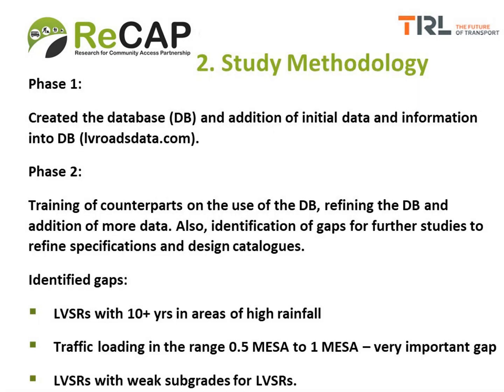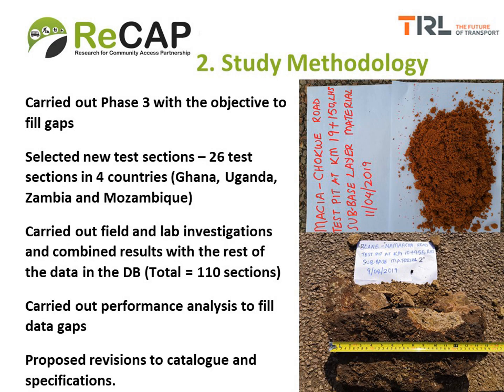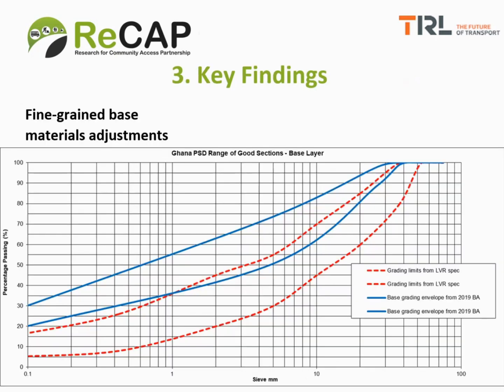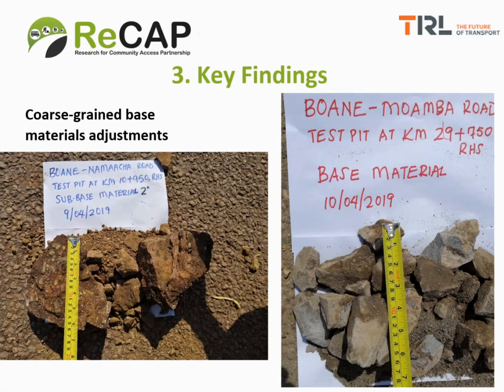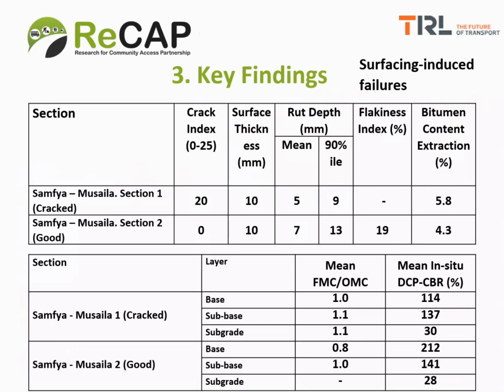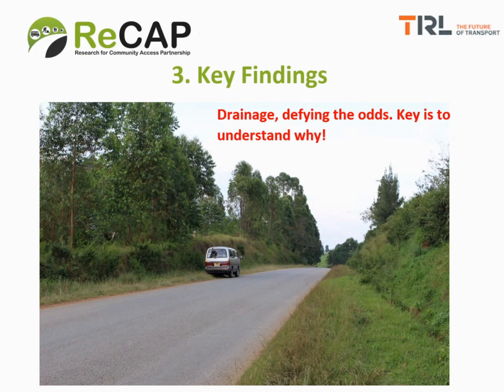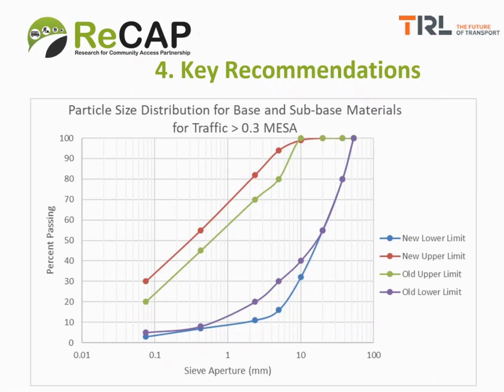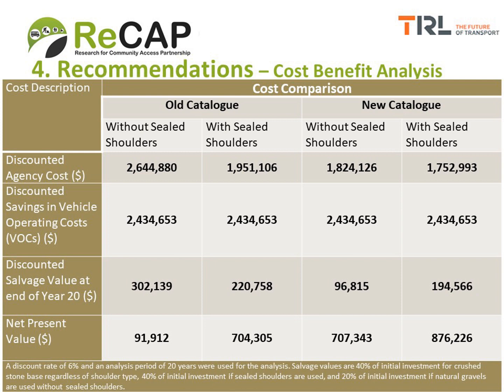Key findings of the ReCAP Back Analysis project for specifications of low volume sealed roads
The Back Analysis project undertaken during the ReCAP programme revised key specifications for low volume sealed roads (LVSRs) through ‘back analysis’, which is the analysis of historic performance data, in this case over the past four decades. The aim of the project was to provide a consolidated knowledge base related to the performance of LVSRs in Sub-Saharan Africa using non-conventional design standards and materials.

This video about the project presents key findings and recommendations that will change existing practice, widen the scope of materials for use in road provision, and thus improve value for money of road investments. Presented by Andrew Otto of TRL Ltd.